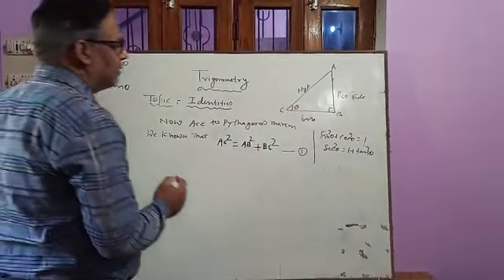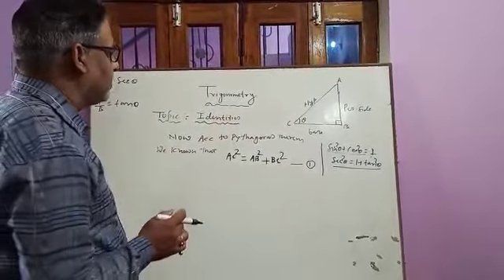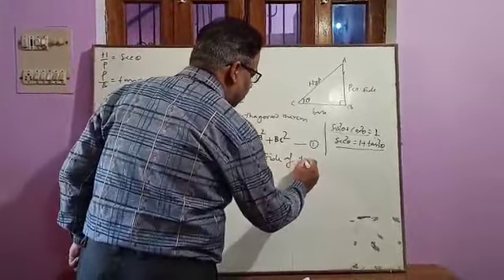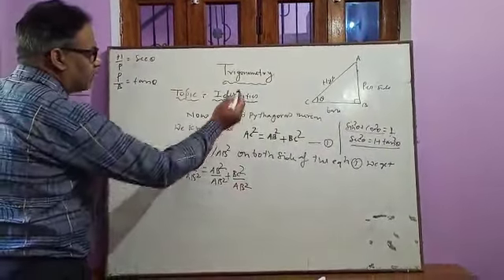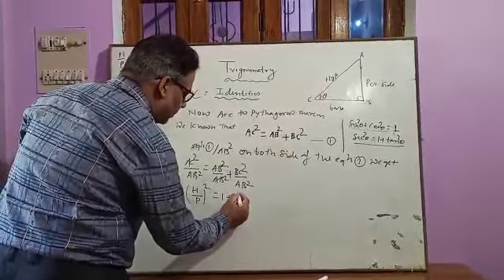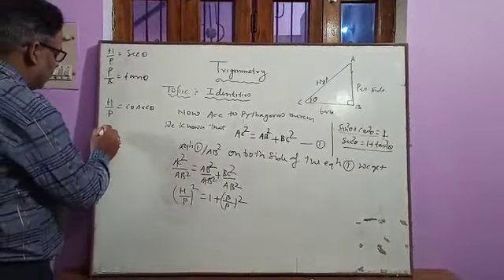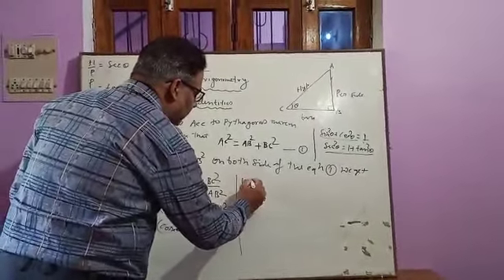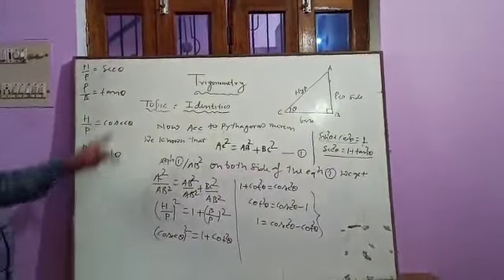Trigonometry Identities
It is for class 10  Trigonometry Identities